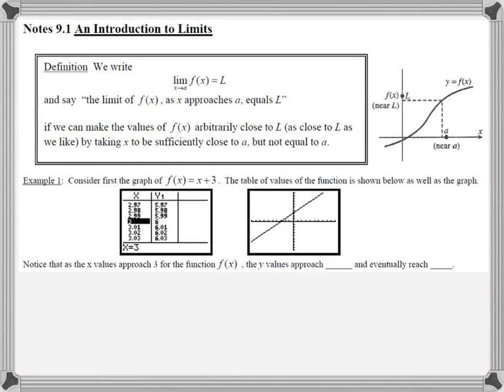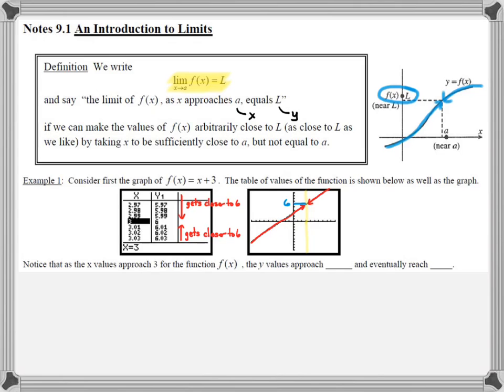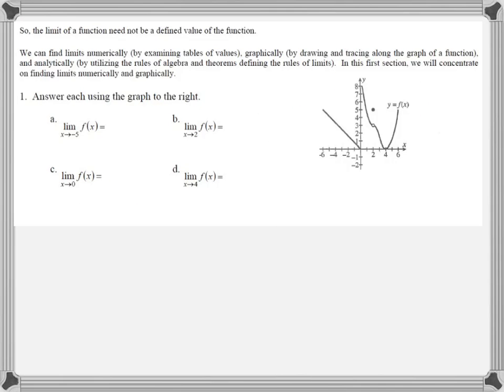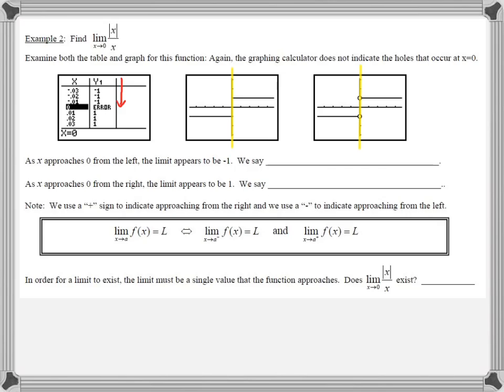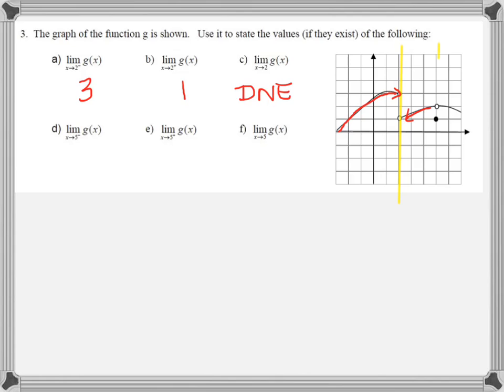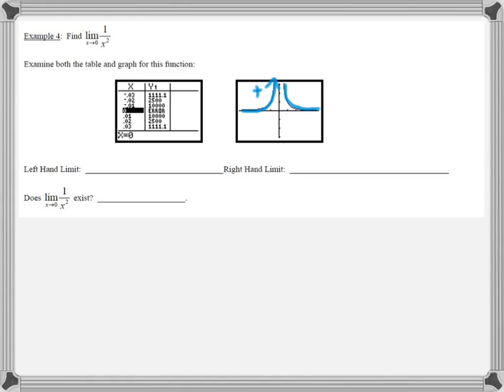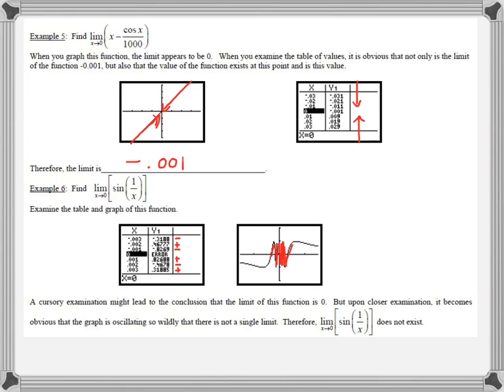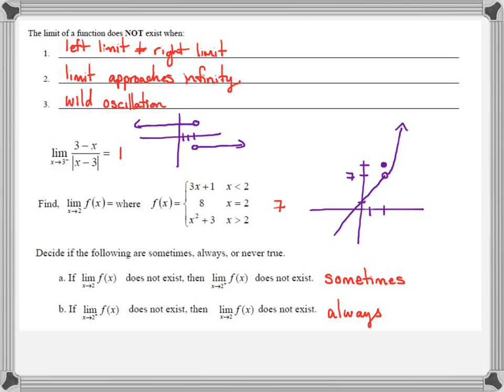intro to limits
Precalculus madison students. Intro to limits graphically